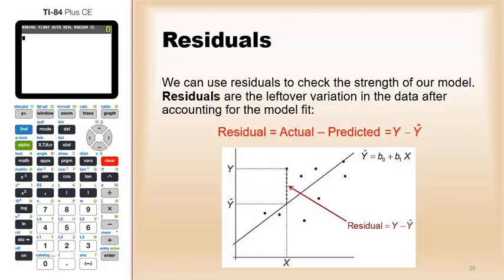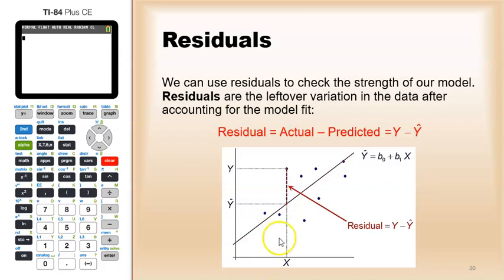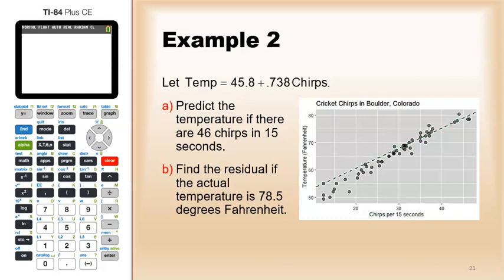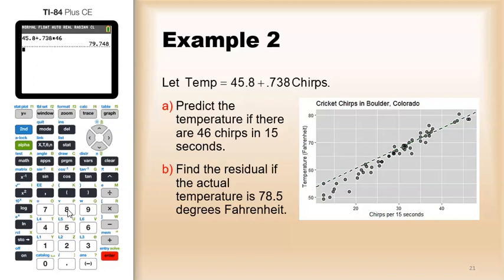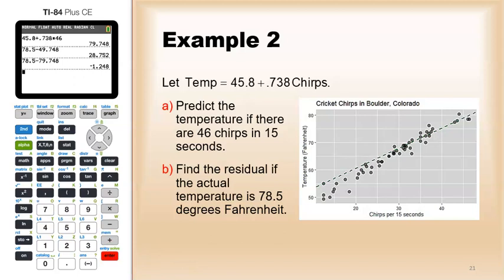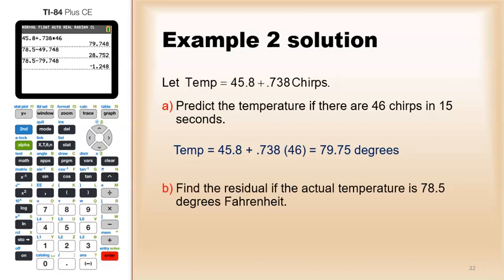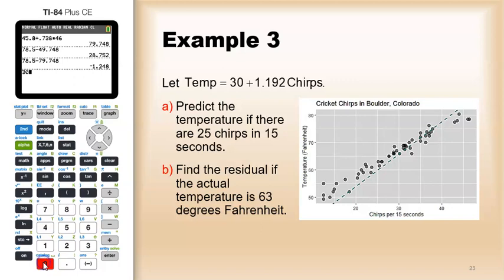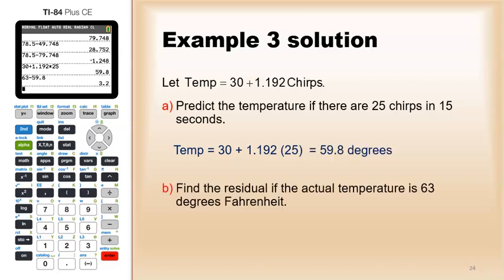35 5 Residuals